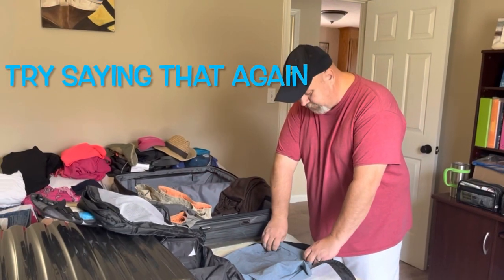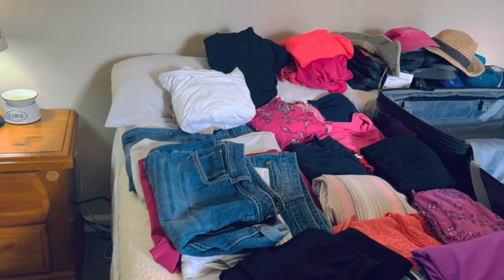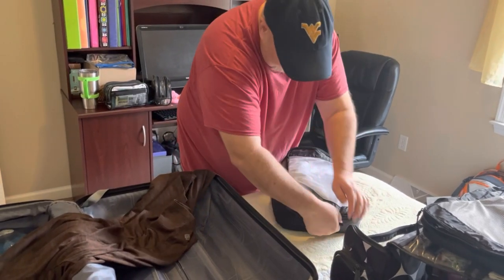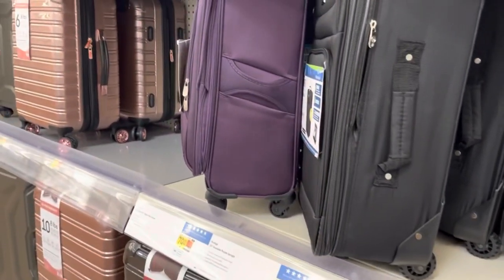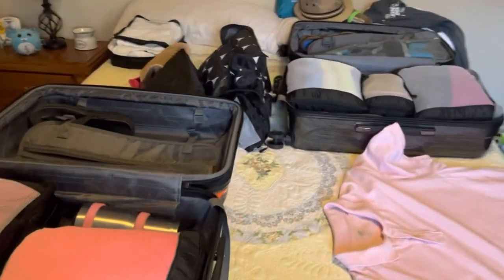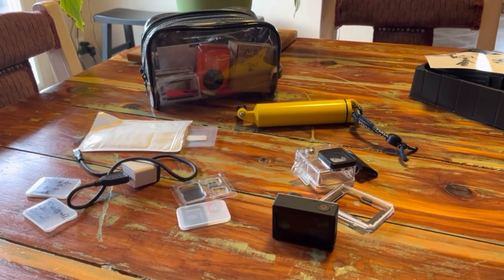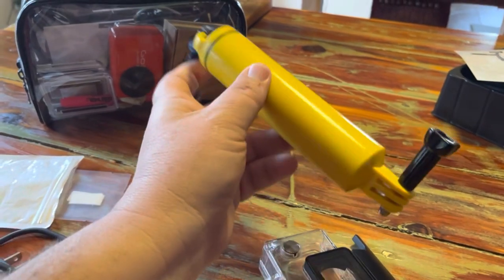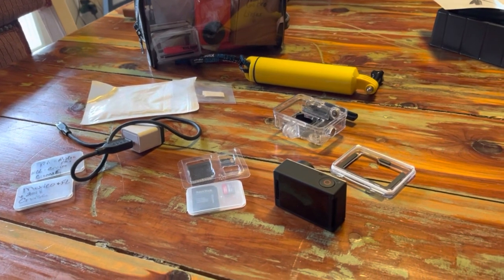CRUISE PACKING and TIPS | Packing Cubes & More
This will be our first cruise back since the pandemic(Covid). Also our first Vlog about packing & tips. This was a surprise 50th Birthday gift from Marsha in October. As we always say to each other nothing like Traveling & Laughter

Here’s a few Tips; Packing cubes, Making use of space in your suitcase, Metal cups w/straws, anti-fog pads for video camera, your own snorkeling gear.